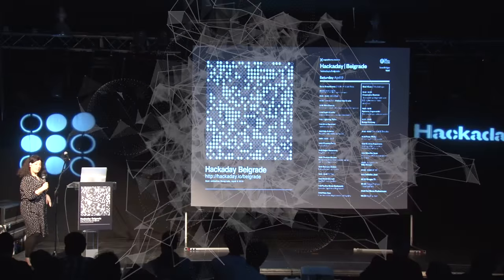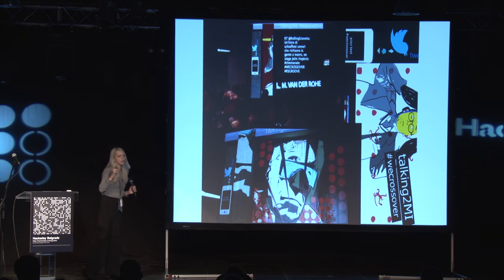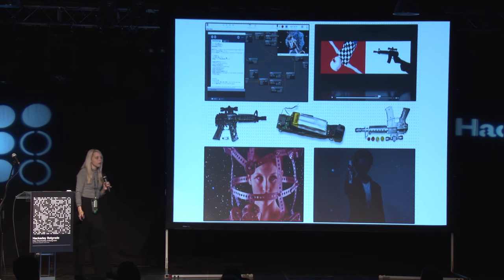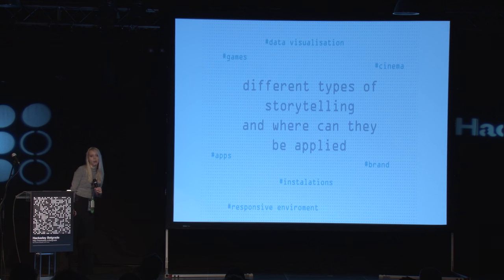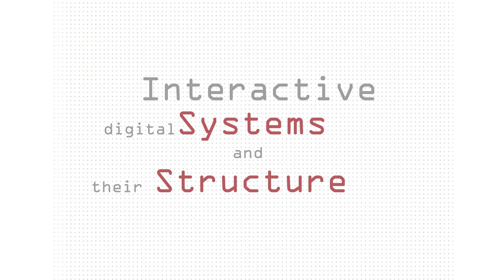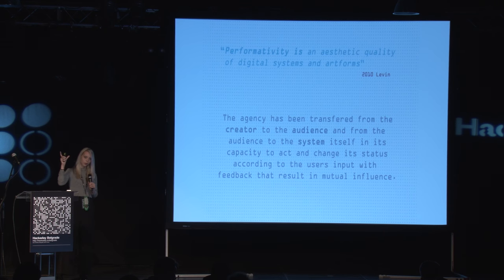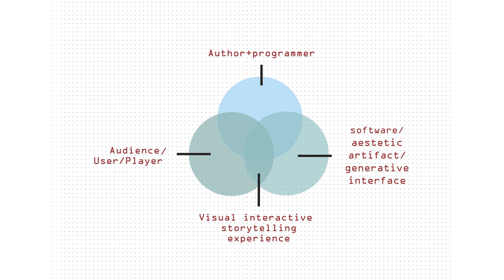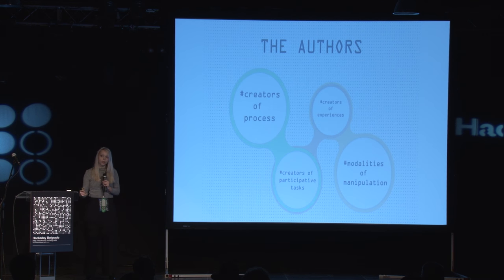Interactive Storytelling brings the best and most engaging traditions to the digital age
Paulina Greta Stefanovic is a user experience researcher and interaction designer. One of her major interests is to bring the ability of master storytellers to read and play off of their audience's engagement to the story telling methods of our modern society. This is a move away from what has been mostly passive entertainment for over a century, into new engagements where the audience has the power to change the story as it unfolds.